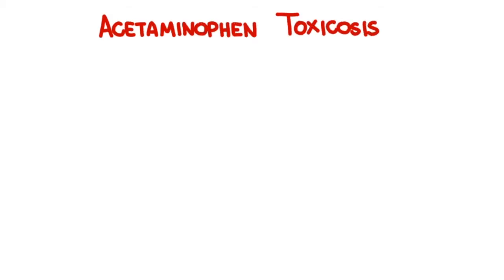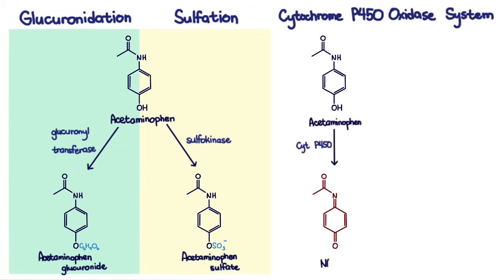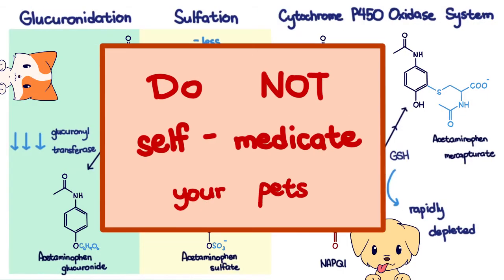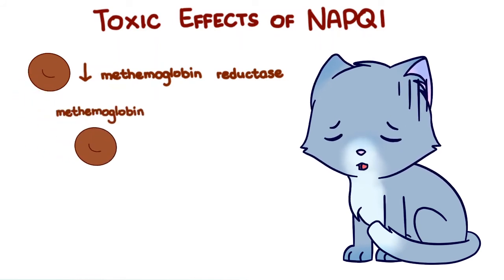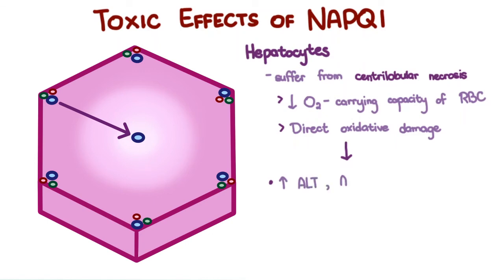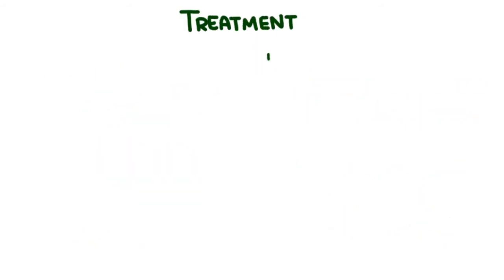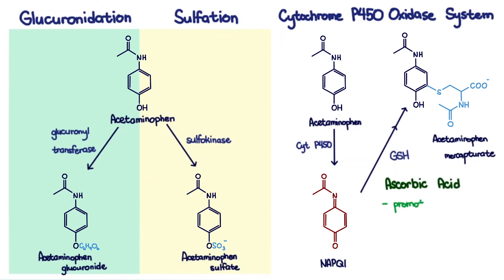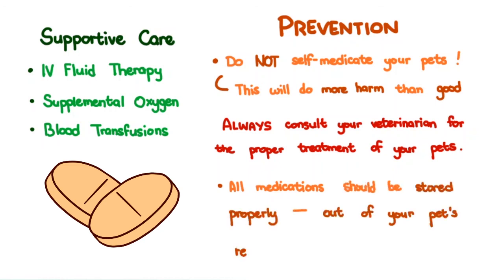Don't Give Your Cats Tylenol, Biogesic, or any Paracetamol-containing Medication. Here's Why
Acetaminophen or paracetamol is a common over-the-counter analgesic and antipyretic drug for humans. Often, well-meaning pet owners may give it to their sick pets. This will do more harm than good. Here's why.

Allen AL. 2003. The diagnosis of acetaminophen toxicosis in a cat. Canadian Veterinary Journal. 44(6): 509-510.

    Aronson LR., Drobatz K. 1996. Acetaminophen toxicosis in 17 cats. Journal of Veterinary Emergency Critical Care. 6: 65-59.

MacNaughton SM. 2003. Acetaminophen toxicosis in a Dalmatian. Canadian Veterinary Journal. 44(2): 142-144.

    Osweiler GD, Hovda, LR. Brutlag AG, Lee JA. 2011. Small animal toxicology. Ames, Iowa, USA: Blackwell Publishing Ltd.

    Zachary JF. 2017. Pathologic Basis of Veterinary Disease. 6th ed. St. Louis, Missouri: Elsevier, Inc.